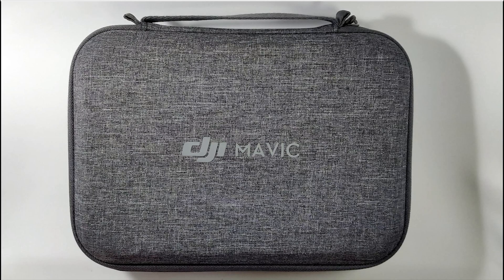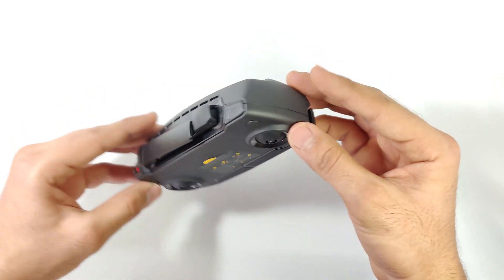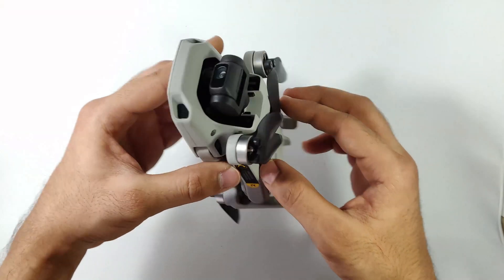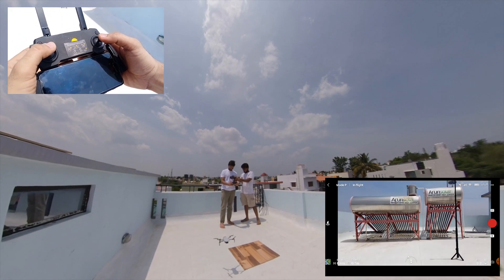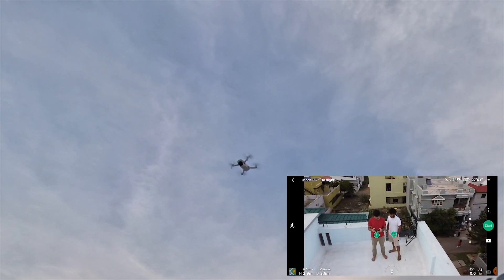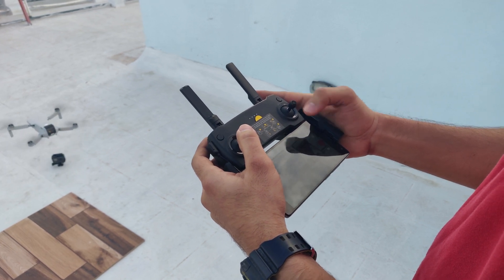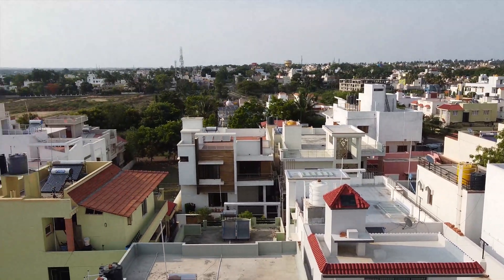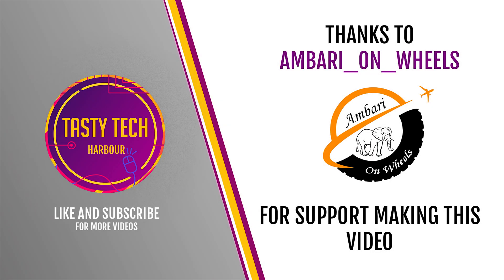DJI Mavic Mini LATEST FIRMWARE UPDATE and SPECS. Flight test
DJI Mavic mini as you its the latest light weight drone and its perfectly designed master piece.
Watch this video to know the Superb, most needed latest firmware update from DJI related to video and photos.
Know about the drone and also
HOW TO FLY?
IS IT EASY TO FLY?
OPTIONS?
FEATURES?
VIDEO QUALITY?
FLY SAFE?
WHAT ABOUT DJI Mavic mini THE SAFETY FEATURES?
Mavic mini SPECS?
ITS RANGE?
WHAT COMES IN DJI Mavic mini COMBO KIT?
DO YOU HAVE TO BE ANY EXPERT TO CAPTURE PROFESSIONAL AND GORGEOUS AERIAL FOOTAGE?

watch this video to know all.